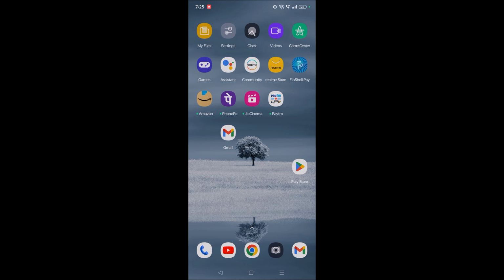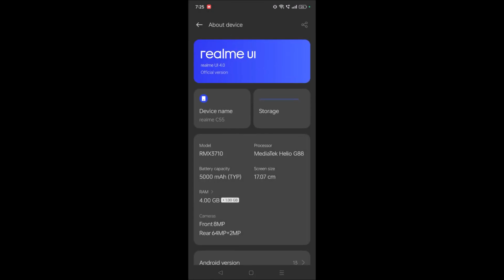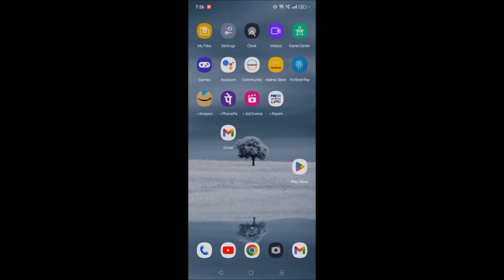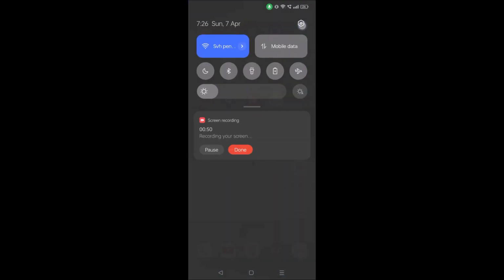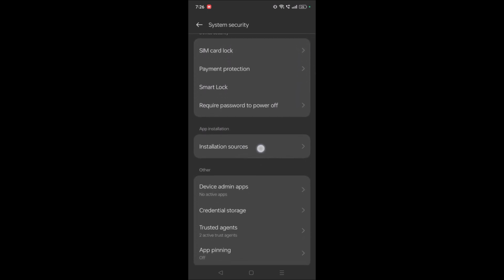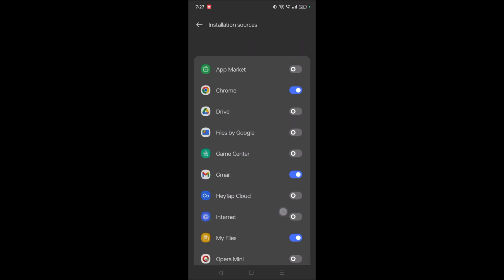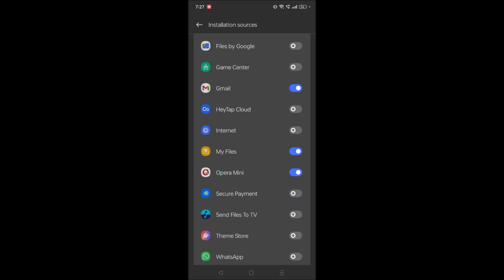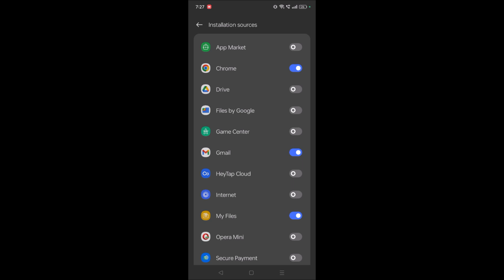How to enable,disable install unknown sources in real me mobiles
This is how you can unable or disable the permission for installing unknown sources in realme mobiles. Unlike other mobiles realme has a different setting for to allow unknown sources to install apps. Whether you maybe trying to install a app from Google drive or Google Chrome or any other browser or any other source you can switch on the option to enable or disable unknown sources.